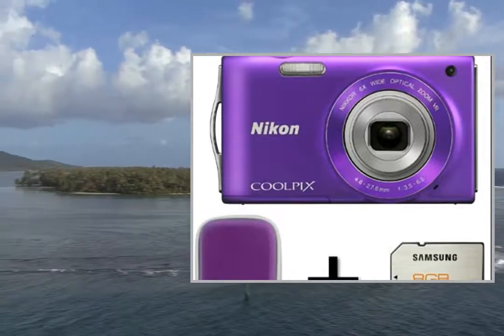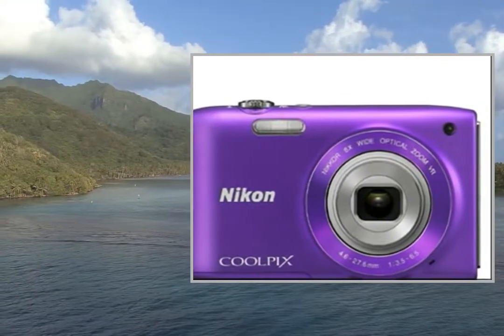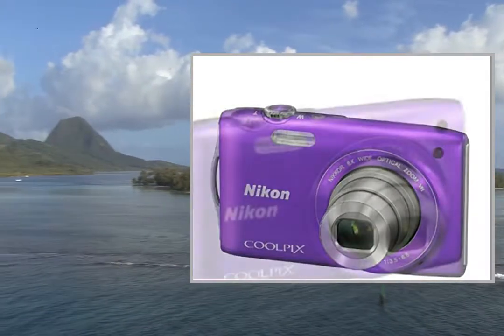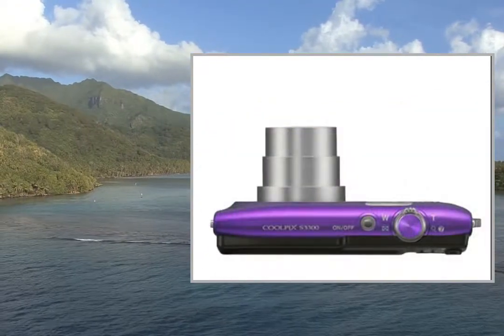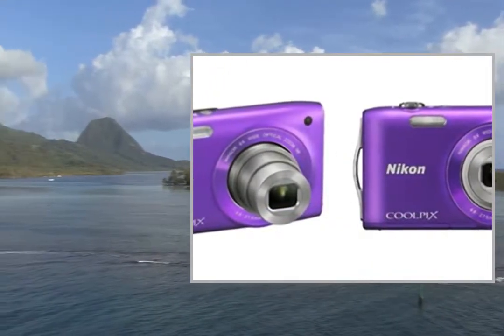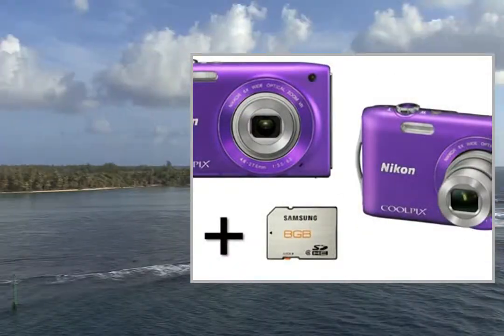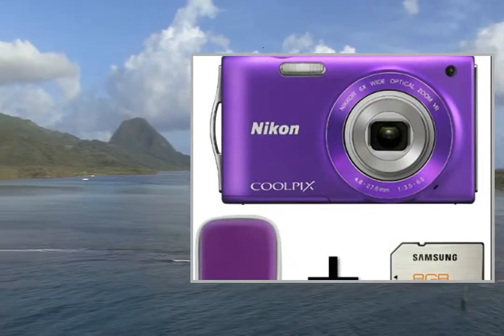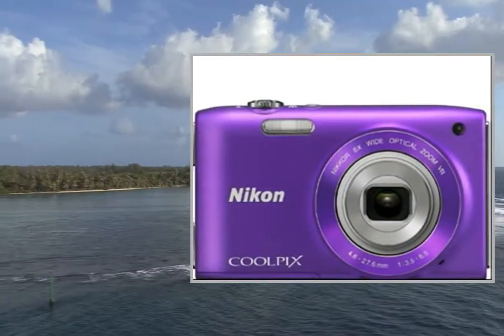Nikon Coolpix S3300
Pгоduсt Dеsсгіptіоn
The 16MP Nikon COOLPIX S3300 camera is only 19.5mm - perfect for those who want a great looking, colourful camera that slips easily into the pocket. The super-fast start up means you're only ever seconds from shooting, so that every spontaneous moment can be captured. The NIKKOR 6x wide-angle optical zoom lens (26-156mm) with vibration reduction, keeps photos and videos looking steady even when you're on the move.Versatility and image quality with 6x zoom and Lens-shift VR image stabilisationA 6x Zoom-NIKKOR lens with 26mm wide-angle coverage (35mm format equivalent) is paired with the advantages of Nikon's Lens-shift VR image stabilisation to help consistently capture sharp and beautiful pictures.Colourful and portableOnly 19.5mm body and available in a range of vibrant colours.NIKKOR 6x wide-angle optical zoom lens (26-156mm)From group shots to close-ups, this lens offers superb precision and sharp resolution.Have fun with a range of filter effects, like Selective Colour, that lets you add bold splashes of colour to your imagesClick here for a larger imageRetouch MenuHave fun with a range of filter effects, like Selective Colour, that lets you add bold splashes of colour to your imagesOther featuresEXPEED C2 image processing engineSmart portrait systemScene auto selectorSubject trackingEye-FiTM card support18 optimised scene modesCharge camera using included USB AC adapter2.7-inch high-resolution LCD

16 megapixel CCD image sensor
2.7-inch high-resolution LCD
NIKKOR 6x wide-angle optical zoom lens
Retouch Menu - have fun with a range of filter